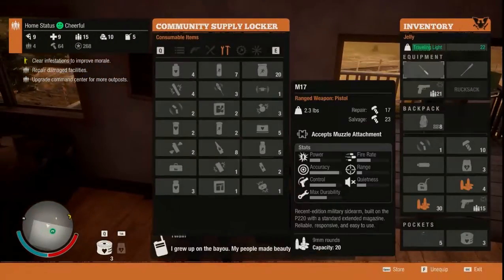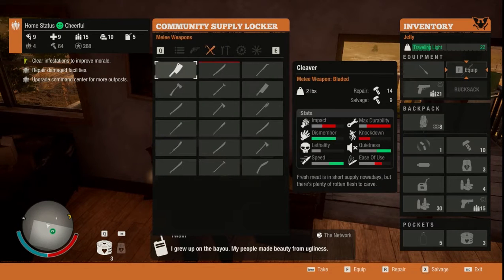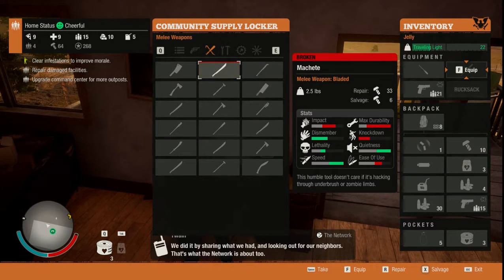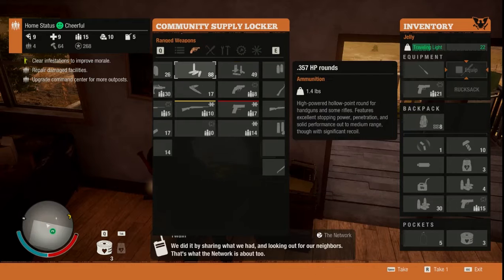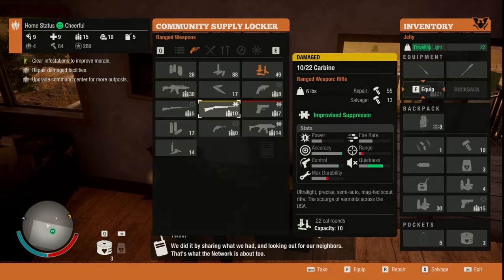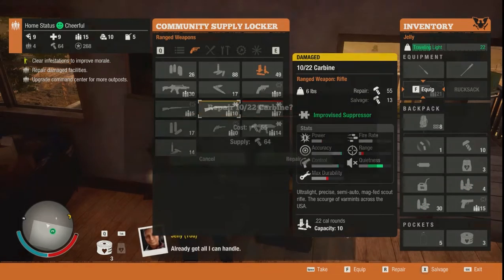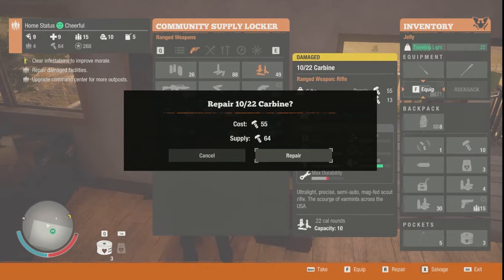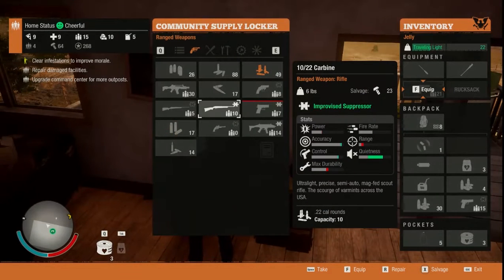How to Repair Weapons in State of Decay 2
How to easily and quickly repair damaged weapons in State of Decay 2.